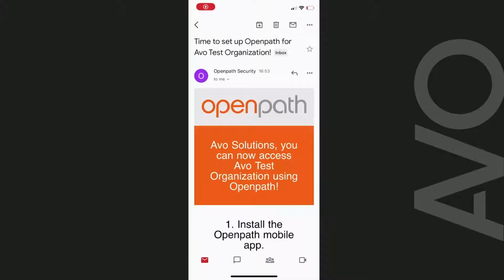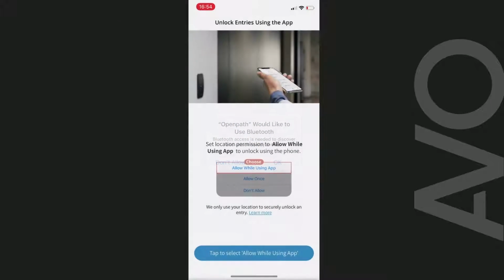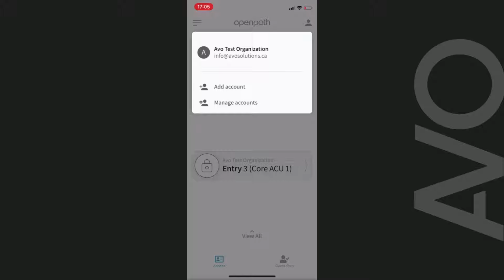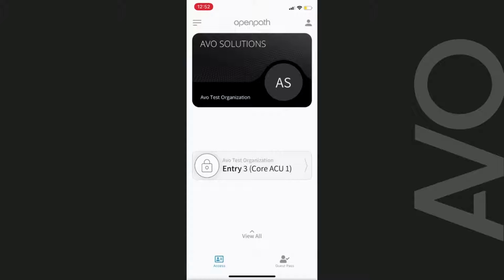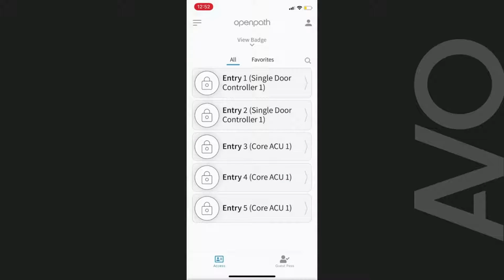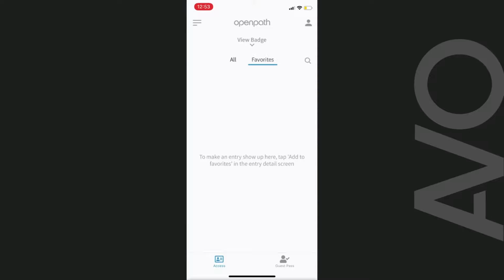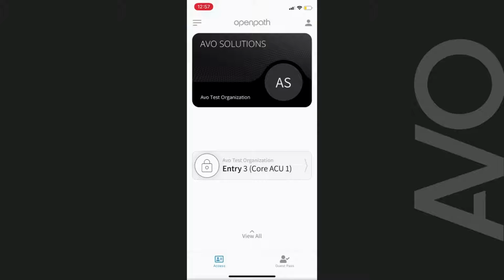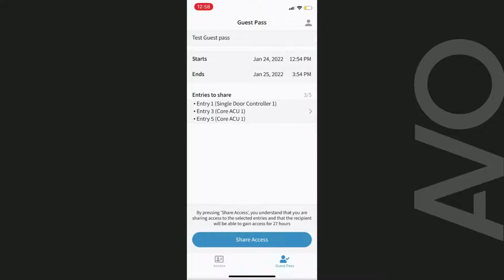Openpath Mobile App Training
Openpath Mobile App Training by Avo Solutions

Watch this video to go over all the basic uses of the Openpath mobile app. For further assistance, contact your Avo Solutions Sales Consultant, or visit us at avosolutions.ca.

0:00 - Intro
0:09 - Setting Up a Mobile Device
0:55 - Navigating The App
1:47 - Remote Unlock
3:14 - Issuing a Guest Pass
4:12 - Using Wave-to-Open